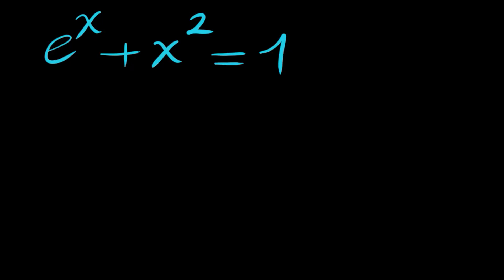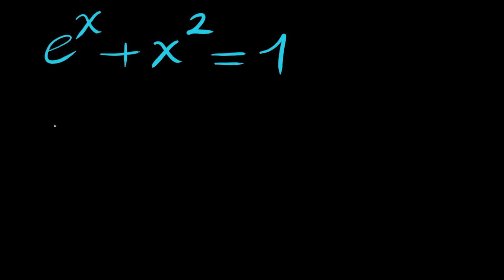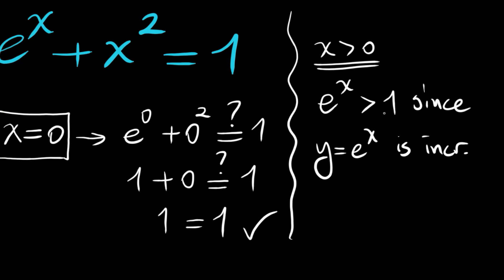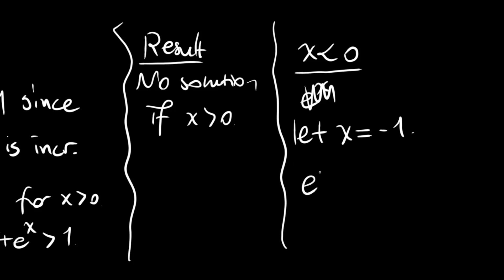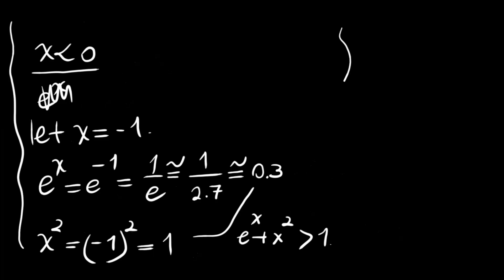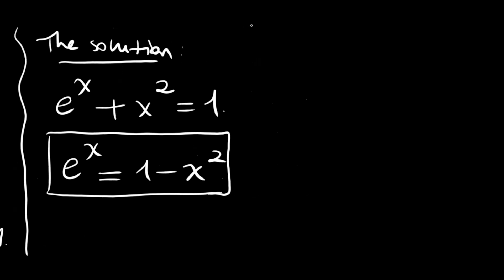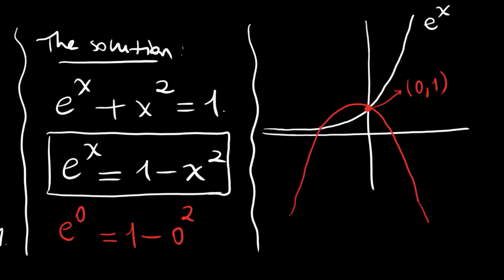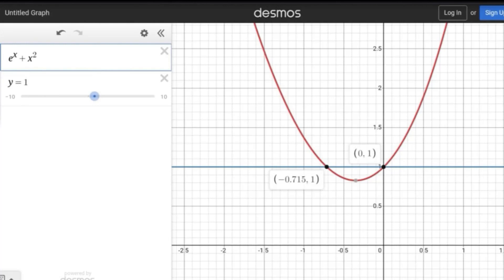A Beautiful Equation: e^x+x^2=1 | Math Olympiads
Here we have a nice equation from Maths Olympiads: e^x+x^2=1
We are supposed to find exact solutions or at least the # of real solutions
Working on such beautiful questions is a good practice
Hope you enjoy trying to solve this problem
Bye